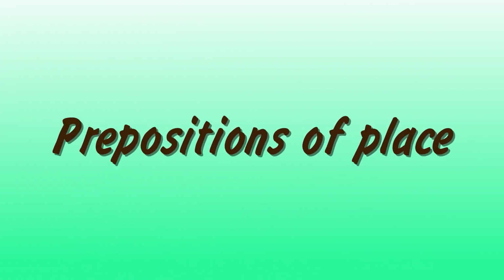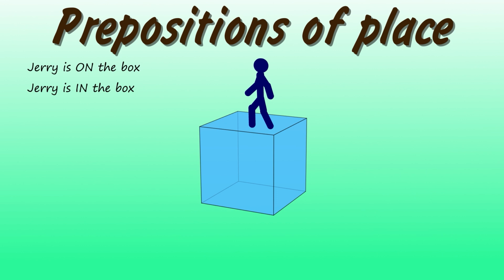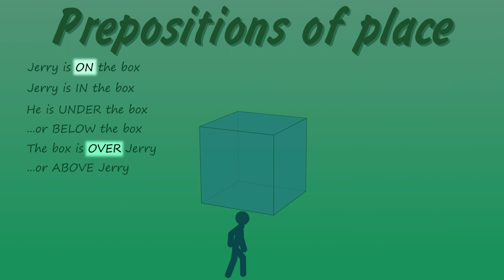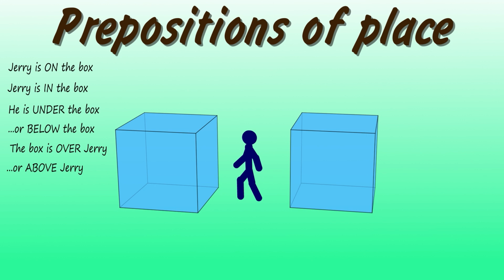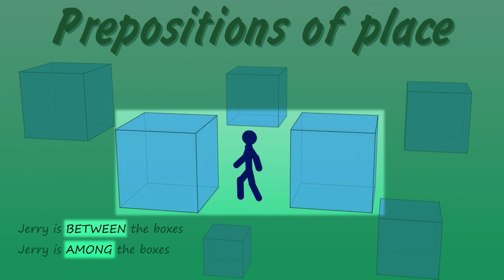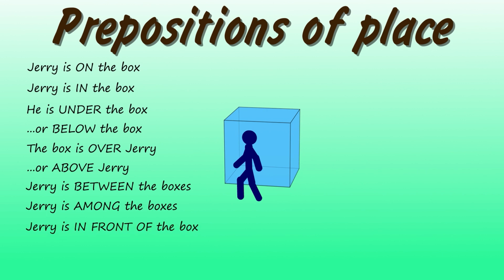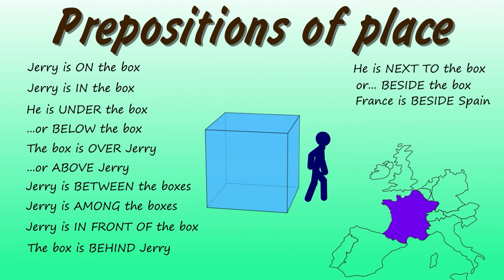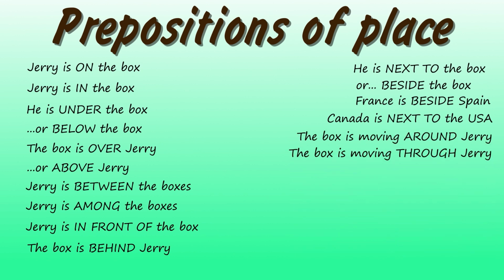Basic prepositions of place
In this video we look at basic prepositions of place in English.

- Adobe aftereffects
- Adobe animate
- Adobe premiere
- Audacity